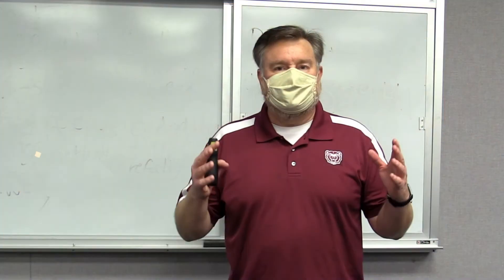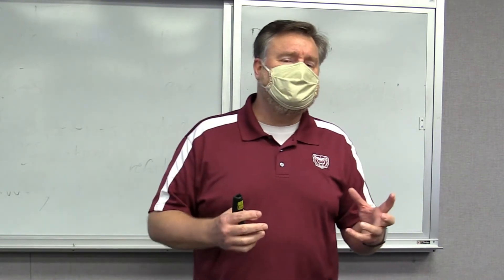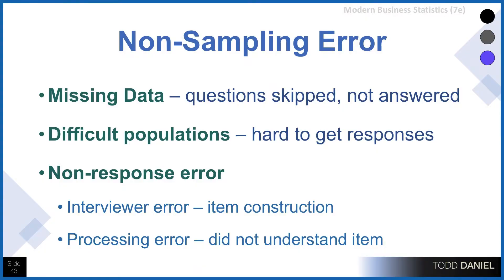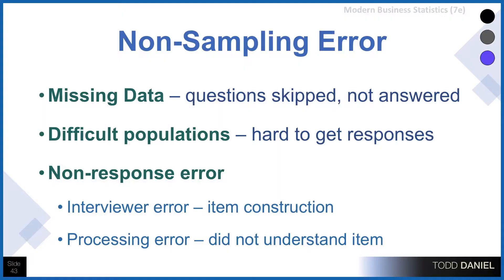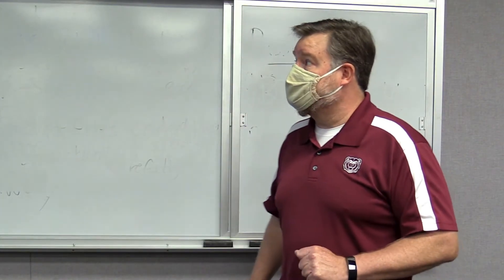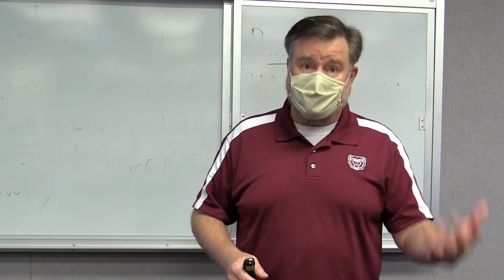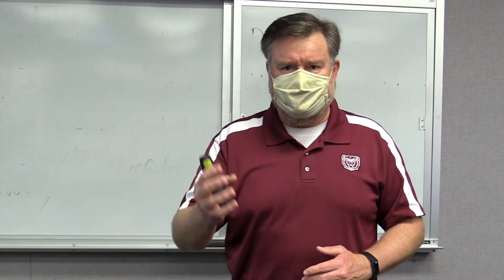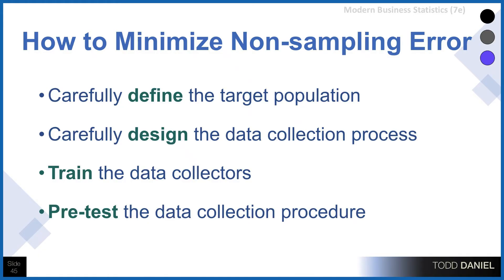Sampling Error in Business Statistics (Week 12D)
Sampling error is the difference between the sample statistic and its corresponding population parameter due to randomness in sampling. We explore non-sampling error like missing data, difficult populations, non-response error, coverage error, and measurement error. We wrap up with some hints to minimize non-sampling error.

The five-number summary describes a distribution using the minimum, first quartile, median, third quartile, and maximum. Its graphical equivalent is the box plot. Dr. Daniel demonstrates how to create a 5-number summary and box plot in Excel and JASP. All examples use the DogToys2.xlsx (link below)

Link to a Google Drive folder with any files that I use in the videos including spreadsheets, the Bear Handout, the DogToys dataset, and the Normal Distribution MultiTool. As I add new files, they will appear here, as well.